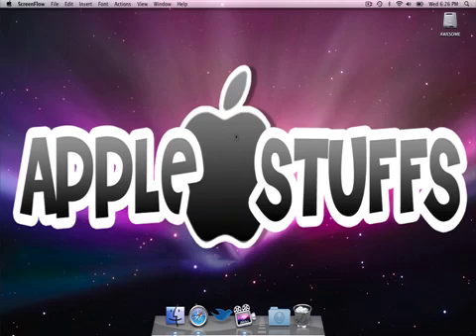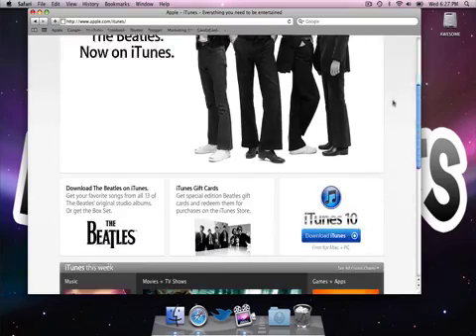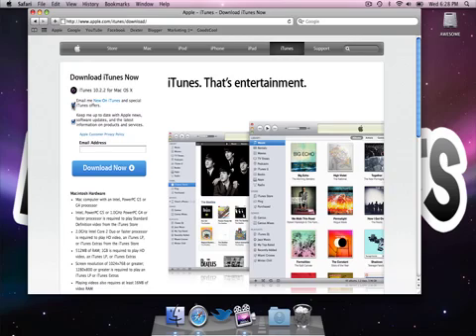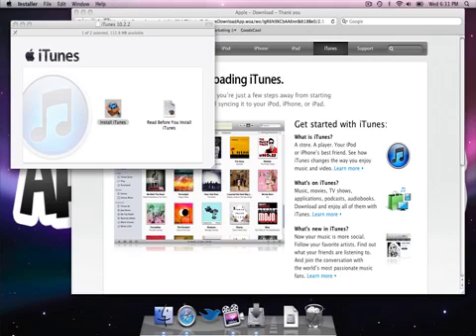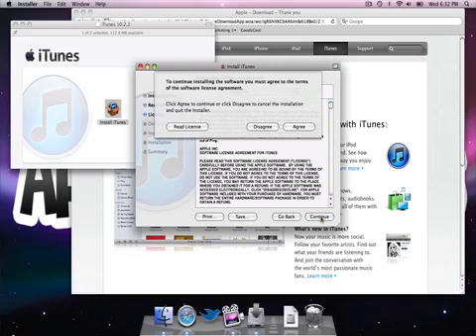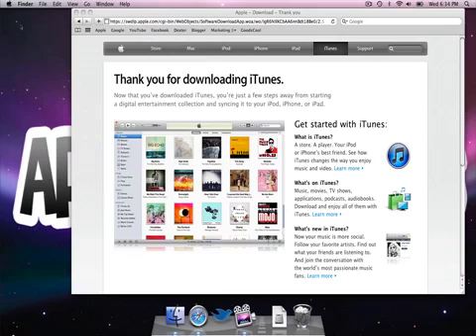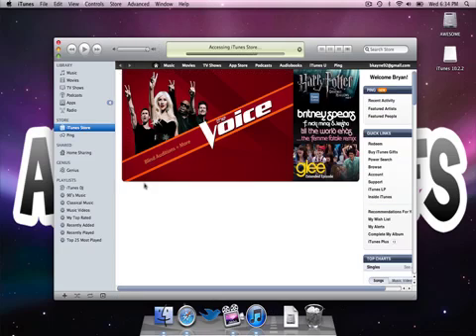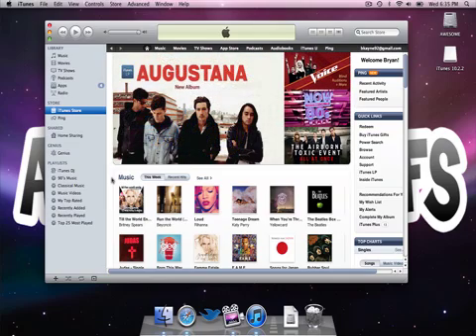How to Install iTunes on Mac or PC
Very Simple - Everything is said and the whole process will take no longer than 6 minutes.